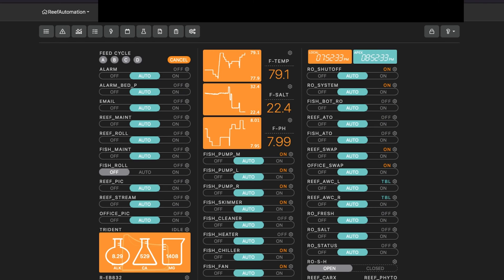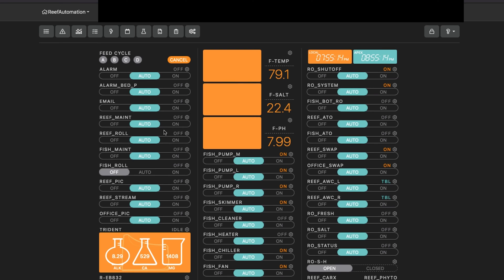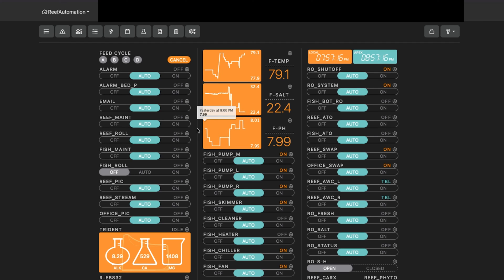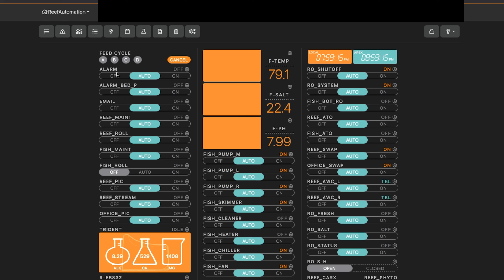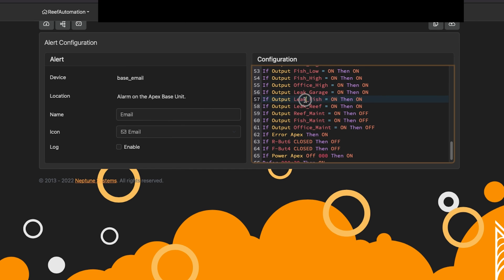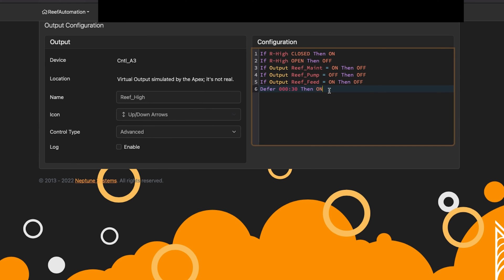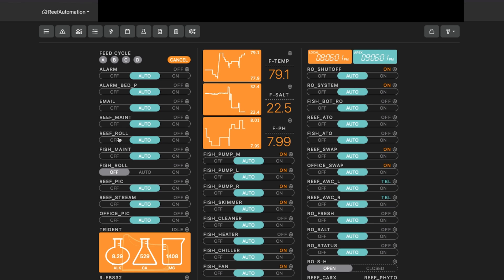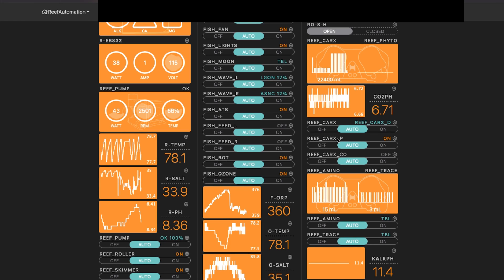Neptune Systems Apex Tutorials - Advanced Tips And Tricks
Not for the fainted heart!  Some really great things I do with our Apex to make it so much more user friendly!